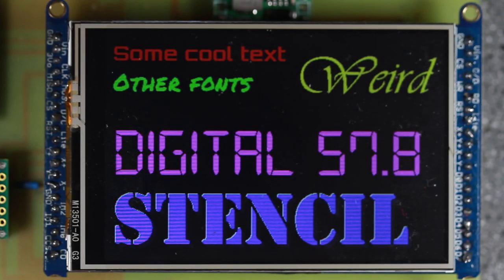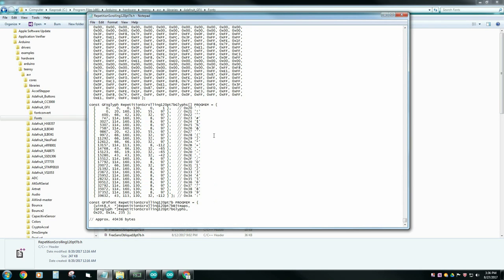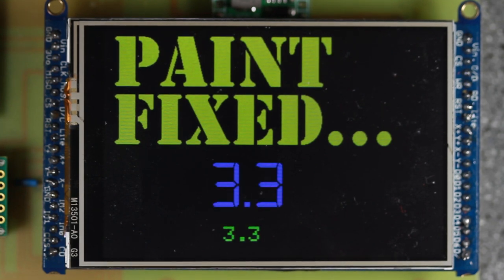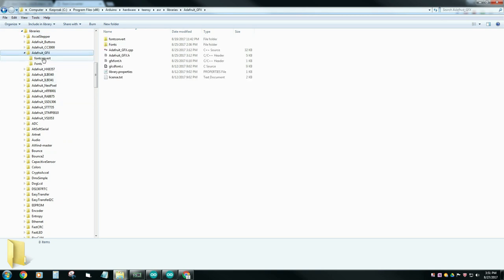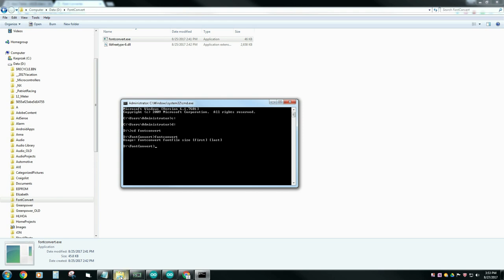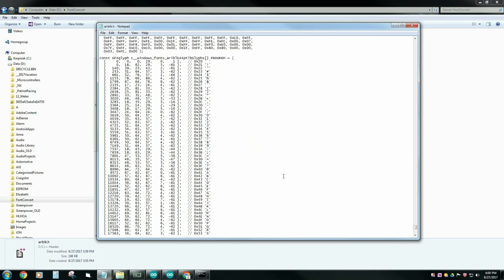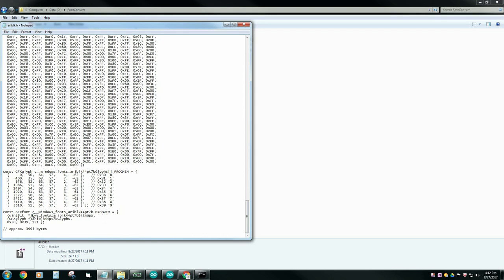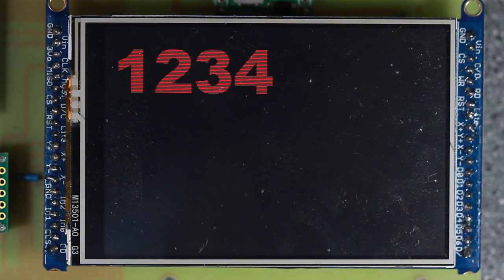Create and use custom fonts for Adafruit_GFX libraries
if you use tft displays for your Arduino or Teensy projects, chances are you need custom fonts. This is the first ever tutorial on how to use and create your own custom fonts.

Link to fontconvert.zip

Virus free as of 8/18/2022  using trend micro version 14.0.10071